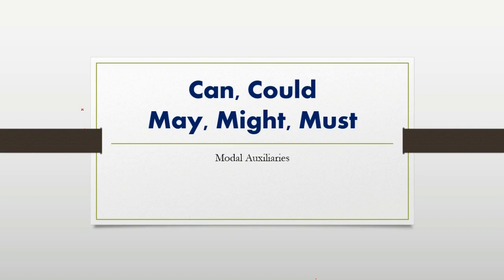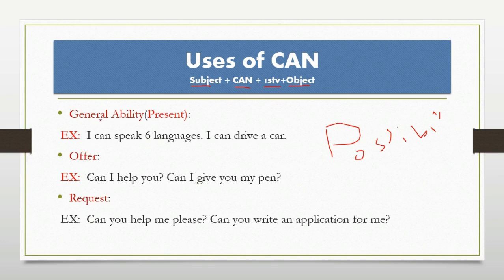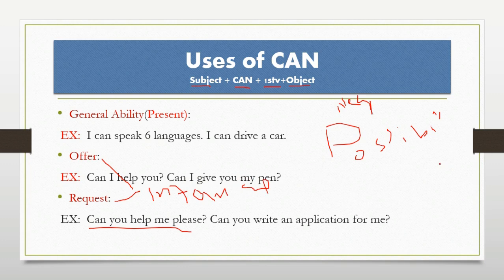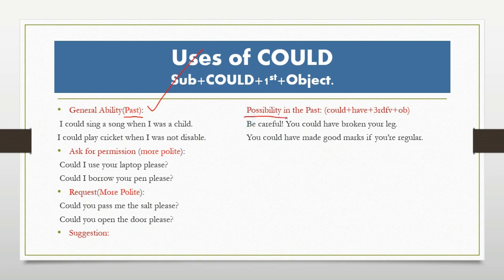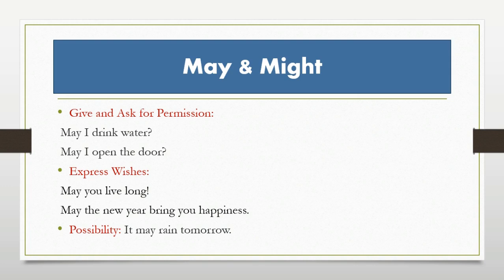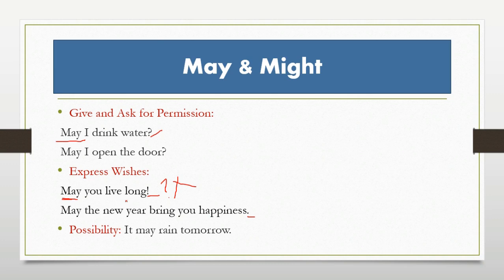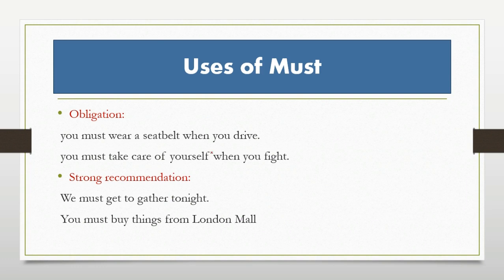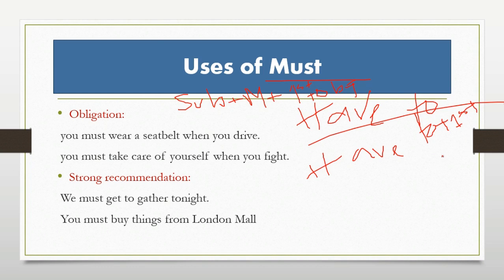Correct Uses of CAN, Could, May, Might, Must in English Grammar || Modal Auxiliaries || Class 5th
How to use all modal auxiliaries in English grammar correctly.
Can, Could, May, Might, Must, Would, Need to, have to